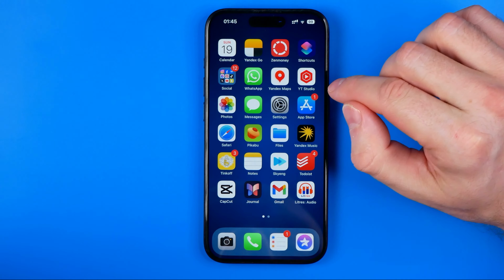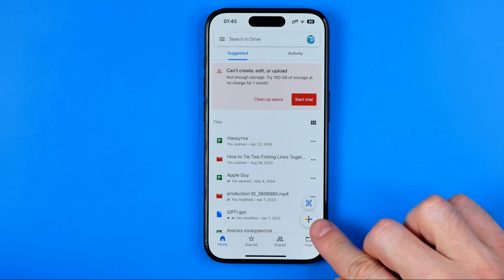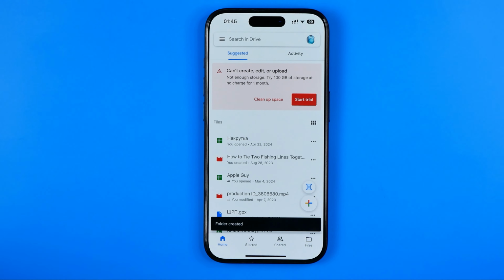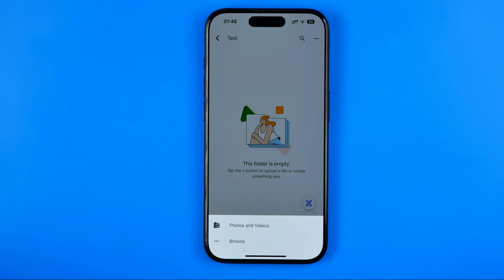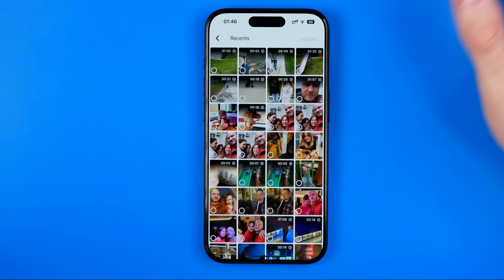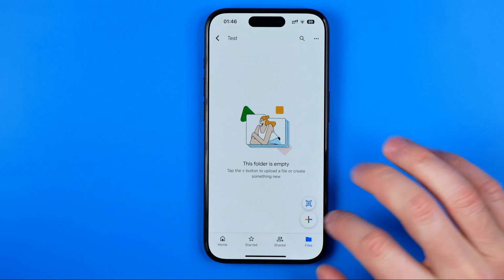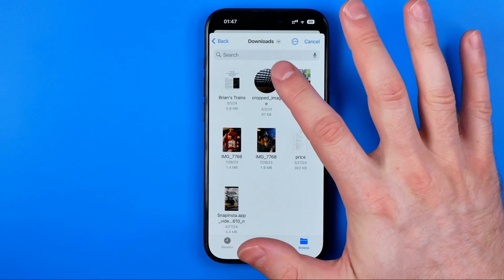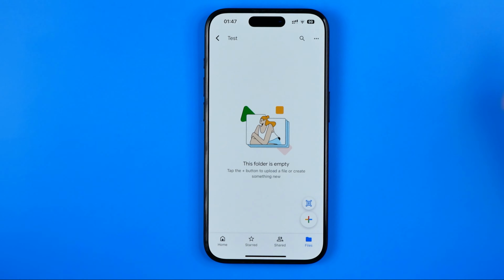How to Upload Files to Google Drive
Here's how to use google drive! In this video I will show you how to upload files to google drive. Be sure to watch the video to the very end. You will learn how to upload files to google drive iphone. That's easy and simple to do!